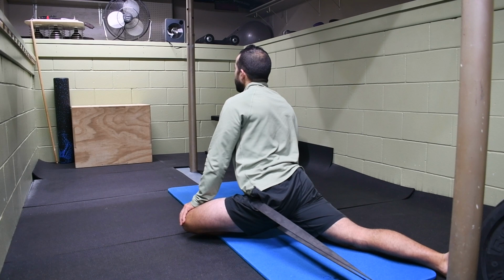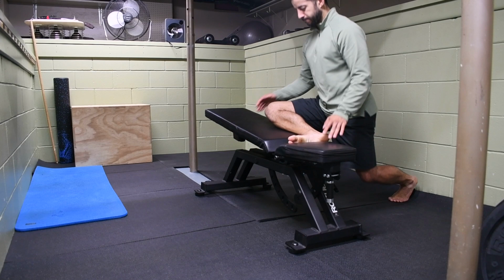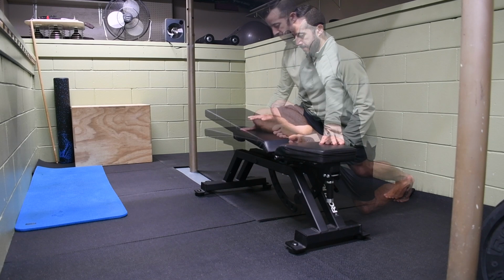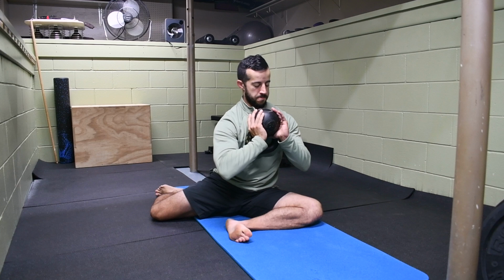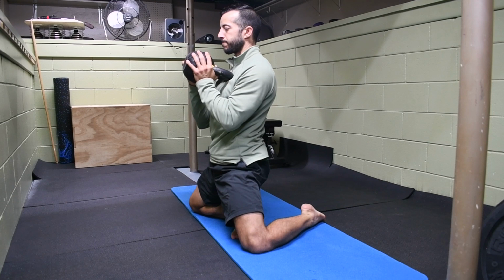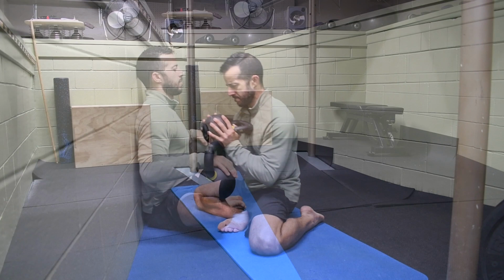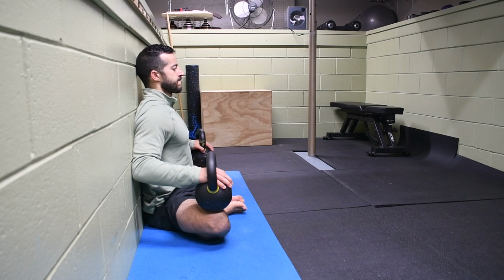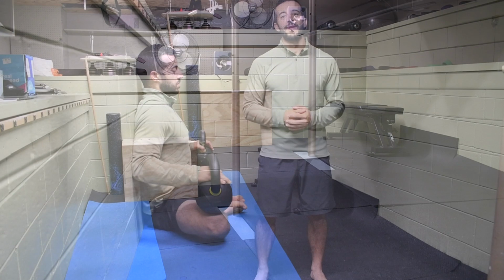How to Improve Your Hip External Rotation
Electro-light - Symbolism